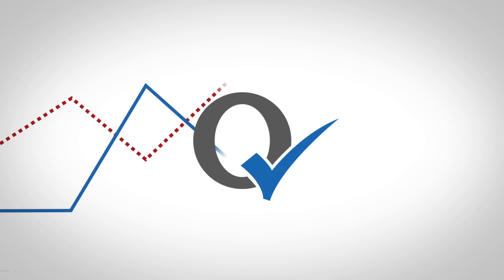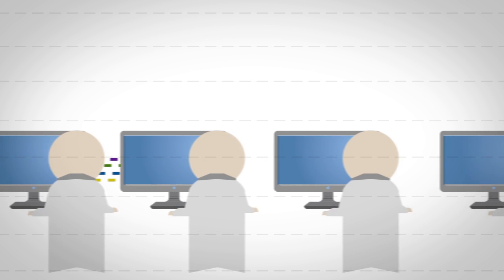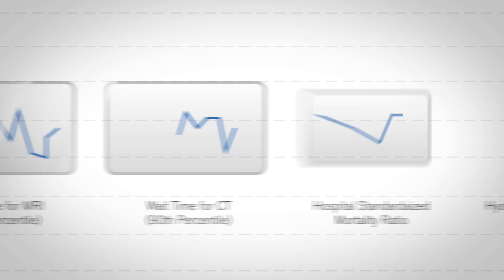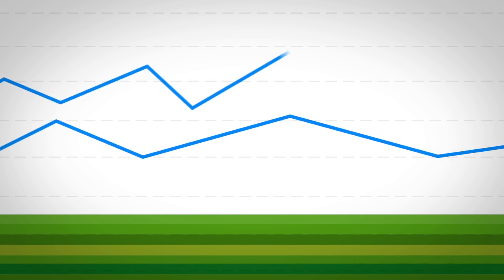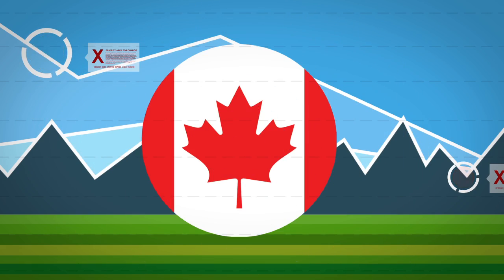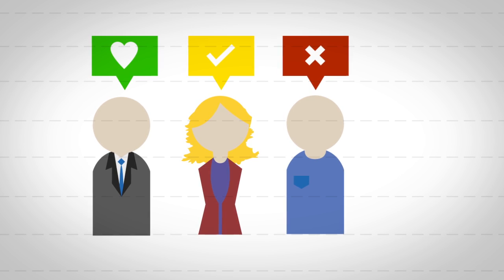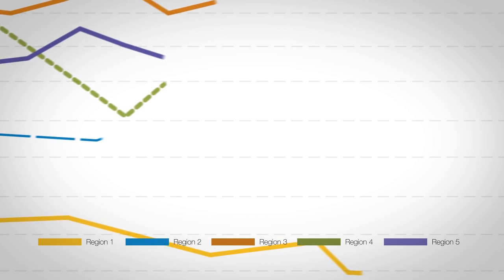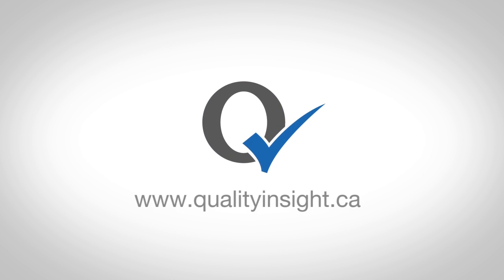Quality Insight Online Promotion HD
This video provides an overview to how to use the Quality Insight Online website. This unique and innovative site brings together performance data from the Saskatchewan health system. The data is visualized so that users can view the performance of the health system over time.

Health care providers and administrators use the key indicators which are measured on Quality Insight Online in their quality improvement work. By measuring the performance of the health system, users can track whether quality improvement efforts are having an impact.